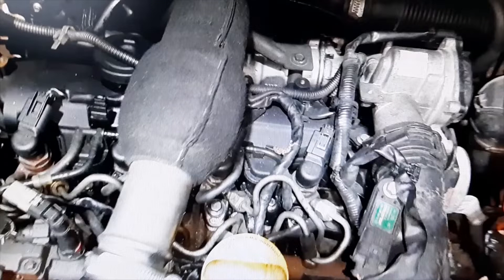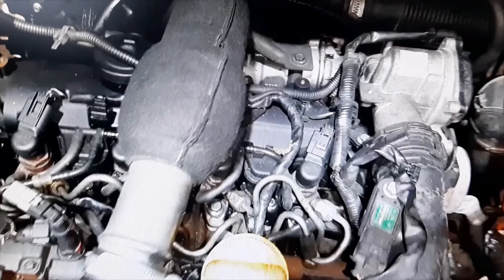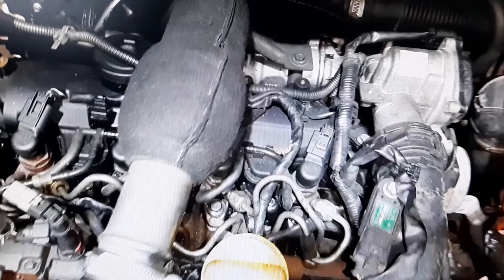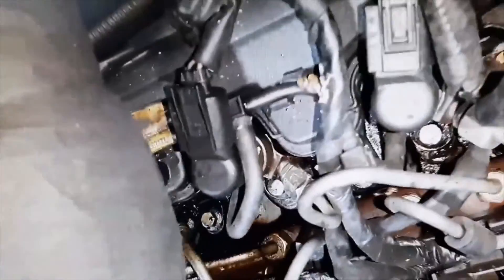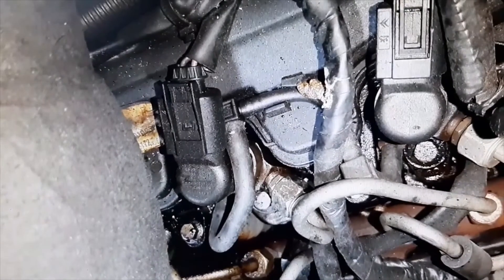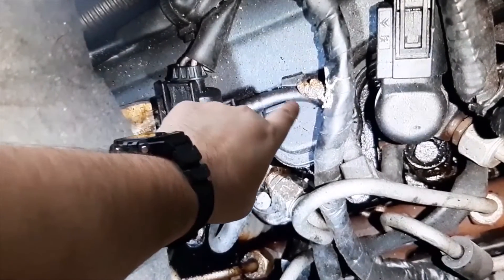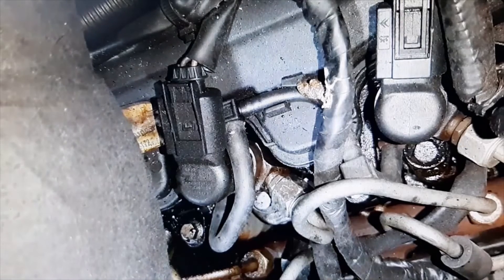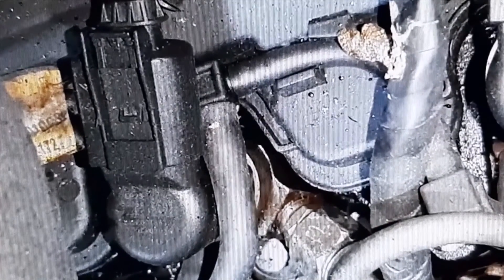SOLUTION to the CAUSE of this ENGINE having DAMAGED diesel RETURN pipes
PART 2. This is the answer to the question I asked you about: What DO YOU THINK is the CAUSE of this engine having DAMAGED diesel RETURN pipes?.. * You can watch this video in Spanish